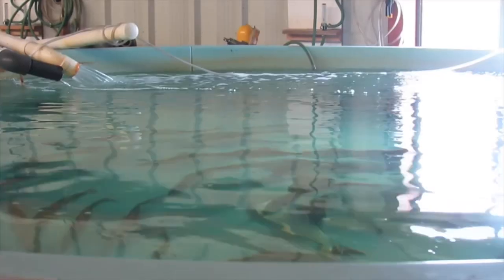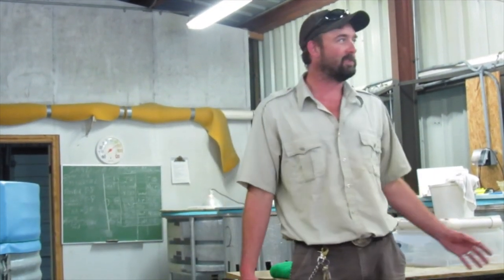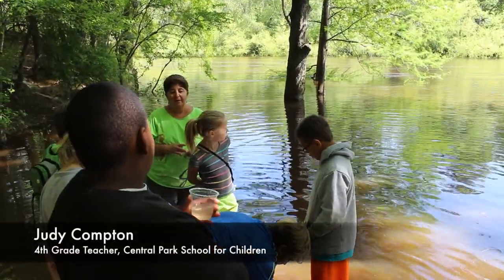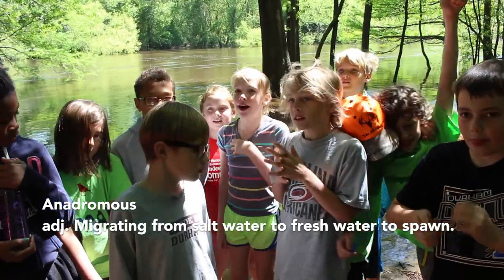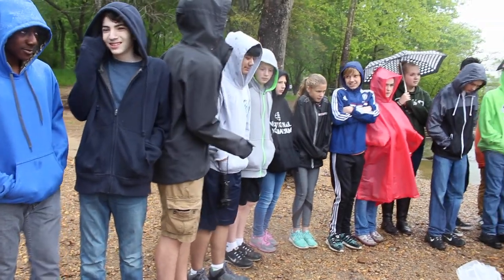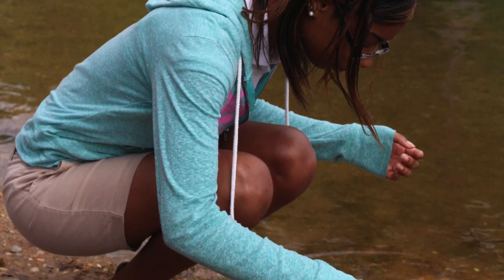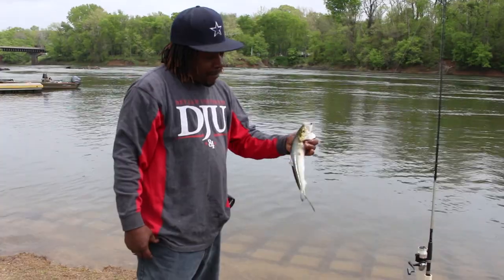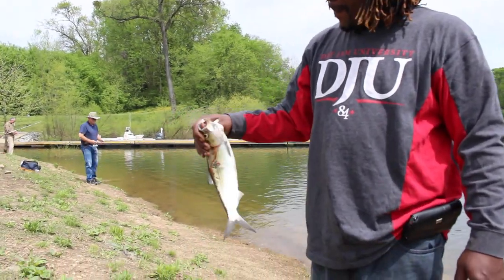Video Soundings: Shad in the Classroom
If you hear “shad fry” and think of delicious battered filet or think “anadromous” sounds like a word from a long-dead, ancient language, watch this video! Get a glimpse of the exciting hands-on program Shad in the Classroom in this first installment of our new Video Soundings series.

Shad fish are a vital part of the food web in our region’s rivers and estuaries, but decades of overfishing and habitat loss saw their numbers plummet. Shad in the Classroom is one program trying to help bring them back, combining hands-on learning with real-life impacts. Each participating class receives a batch of shad eggs from a nearby hatchery and carefully monitors their growth in a specialized tank to ensure survival. Once they hatch into shad fry, the students release them into the river. From then, the shad migrate to our sounds and finally the open ocean, where they live for years until returning to spawn in the same place they were originally released. A transformative experience for shad and student alike!

To learn more about the Shad in the Classroom program, please visit our partners at the N.C. Museum of Natural Sciences: